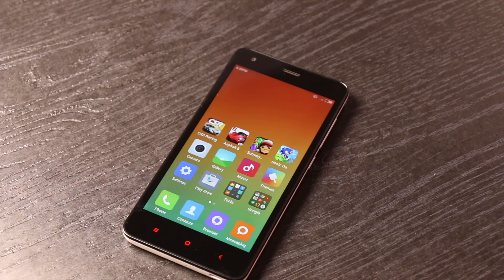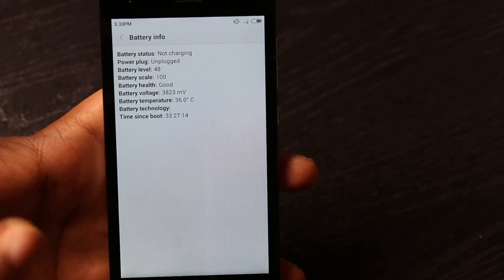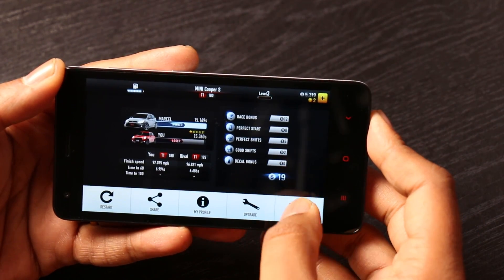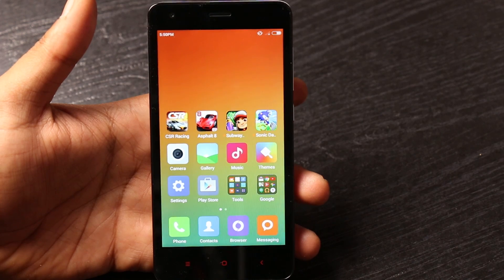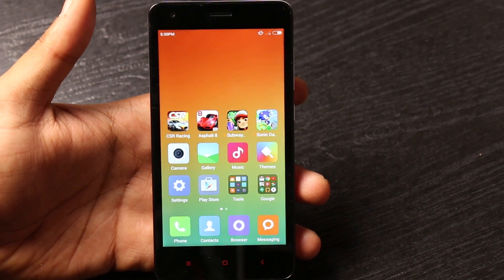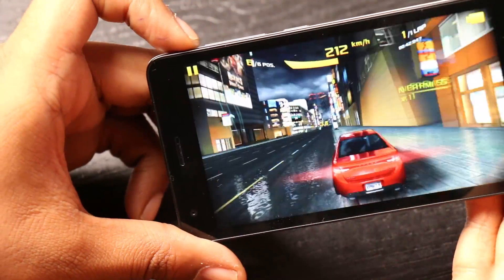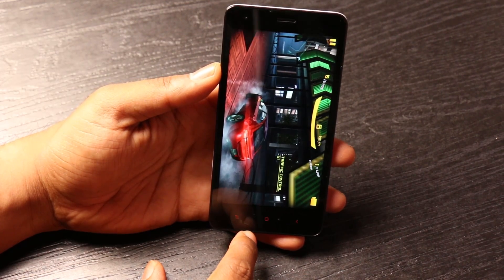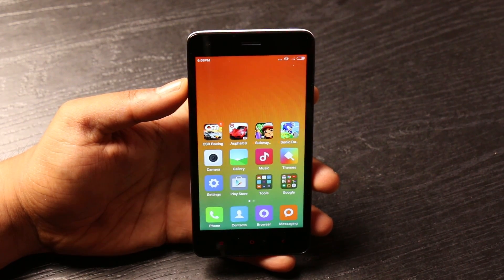Xiaomi Redmi 2 Gaming Review & Heating Test | TechPP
Redmi 1S was notorious for overheating and extreme RAM consumption while playing high intensity games. So how does its predecessor, the Redmi 2 fares while playing games like Asphalt 8? We find out!